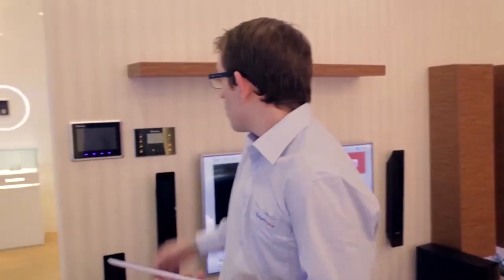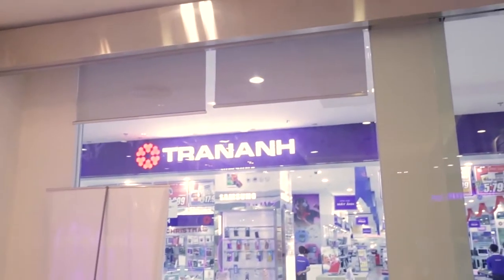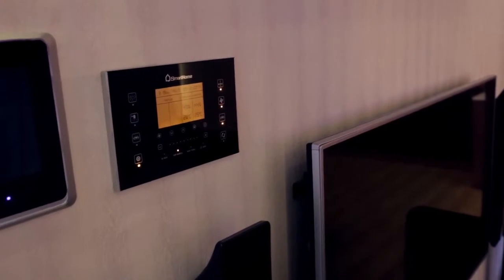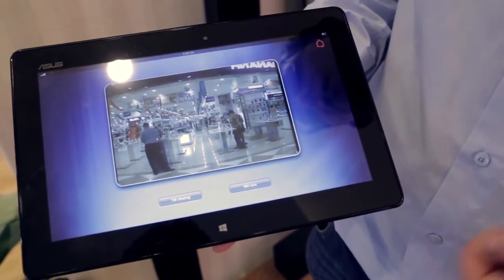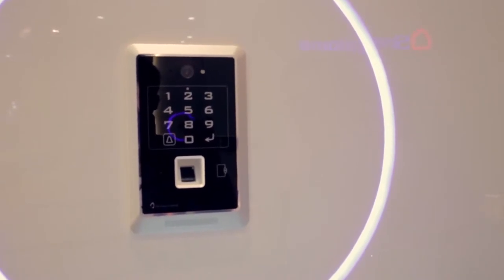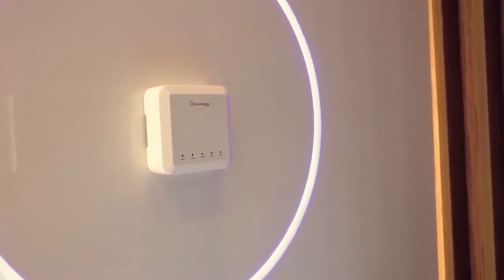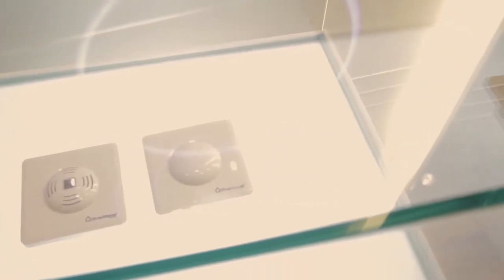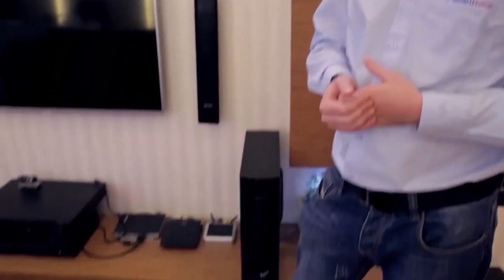Bkav SmartHome - The new home standard !.mp4